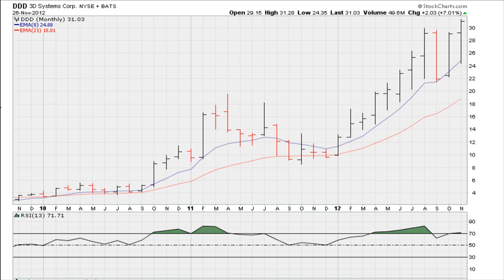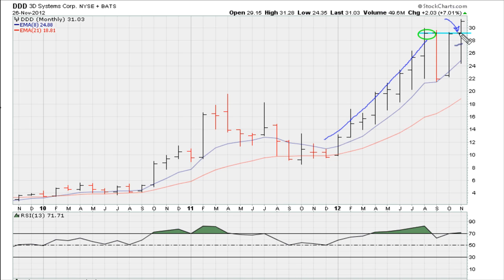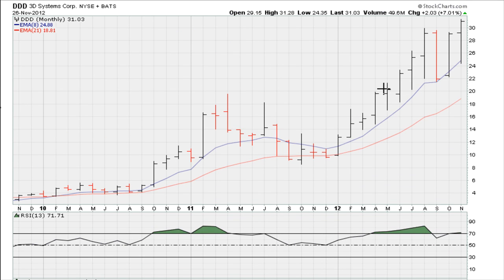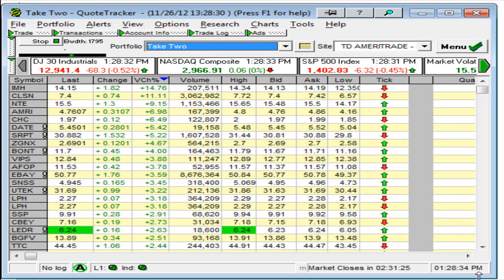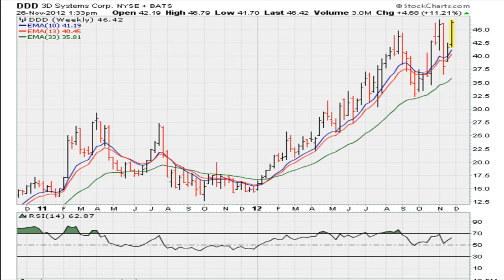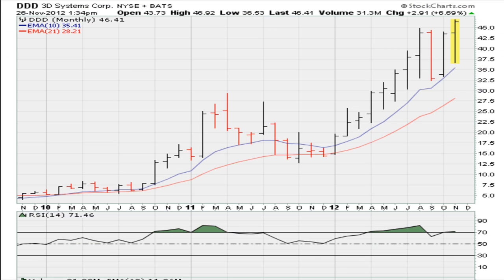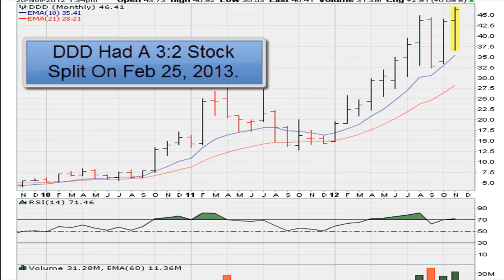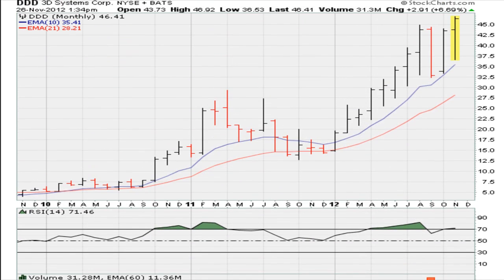How To Time Explosive Stocks Example 7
YOU Get To Own The Next Superstar Stock Before It Explodes!!

JOIN NOW!!!
3D STOCKS
3D Systems Corp. (DDD)
Stratasys Ltd. (SSYS)
Organovo Holdings, Inc. (ONVO)
The ExOne Company (XONE)

dividend stocks
stock screener
stock market quotes
penny stocks to watch
free stock charts
best dividend stocks
penny stock
good stocks to invest in